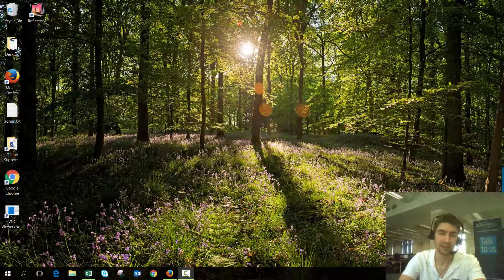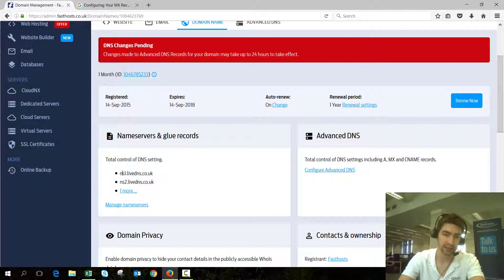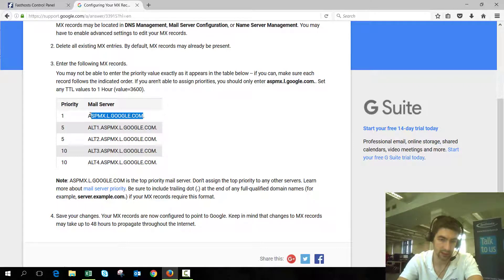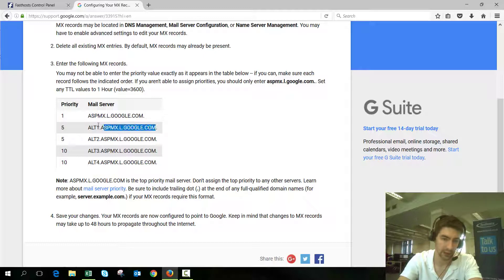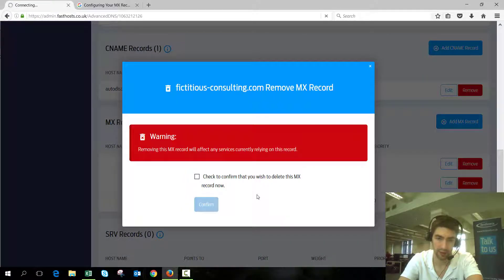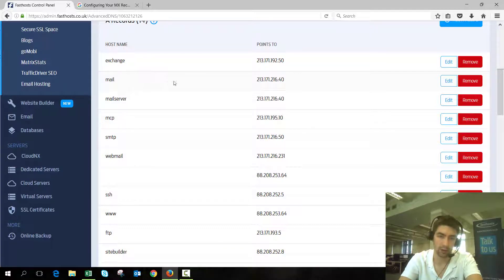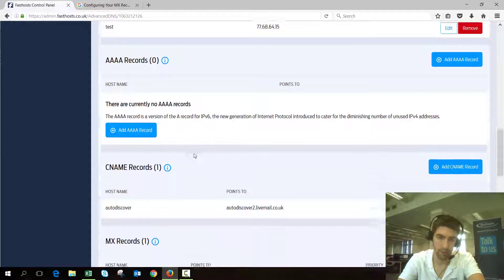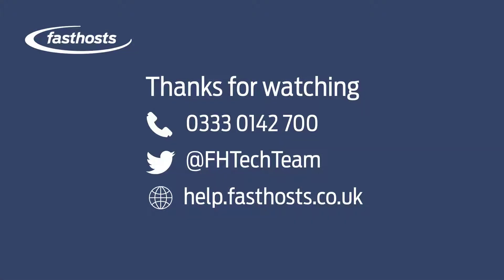Changing your MX records through the Fasthosts control panel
You can point email towards an external mail server by changing the MX records of the domain name within the Advanced DNS section of your control panel.

When pointing your domain name towards an external mail platform, your email supplier will provide you with an MX record. This will look similar to the following: aspmx.l.google.com .

Difficulty: Intermediate (Knowledge of DNS required)

◾The changes may take several hours to propagate.

◾A domain name registered with Fasthosts, or using Fasthosts nameservers.
◾The MX records of your email service provider.